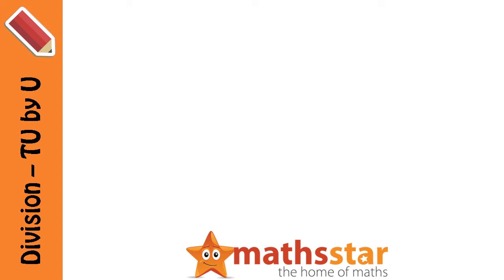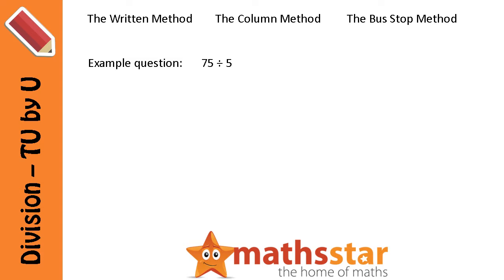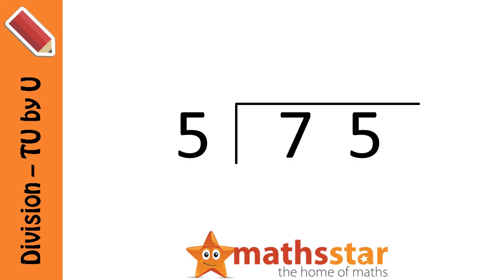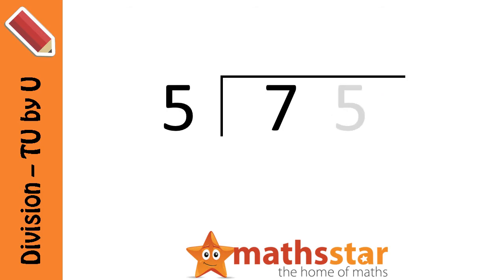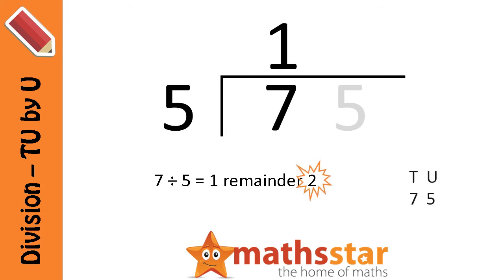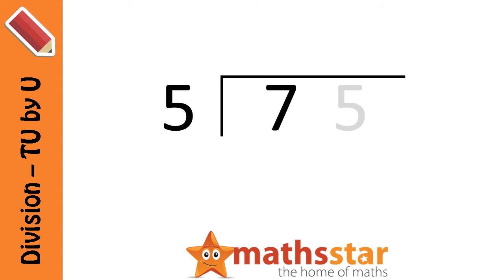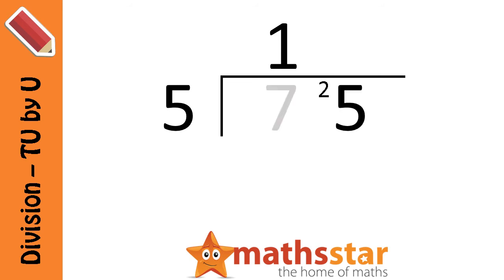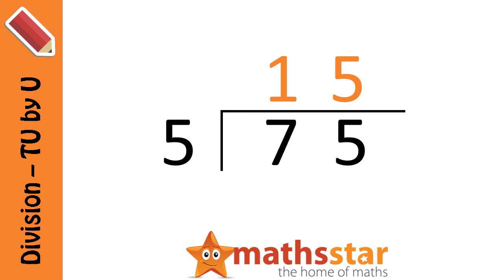Short Division TU by U Video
This video shows how to divide a 2 digit number by a 1 digit number using one of the standard written methods.